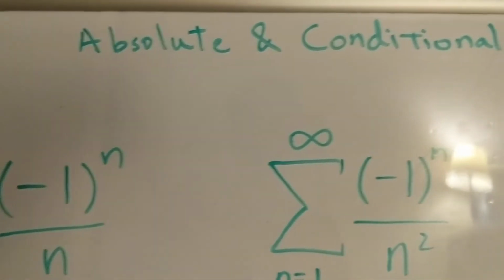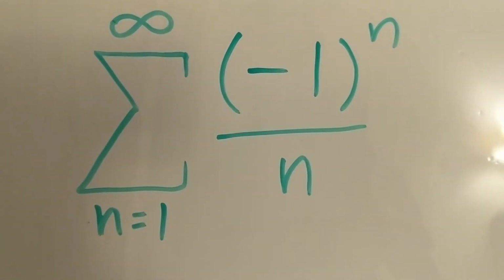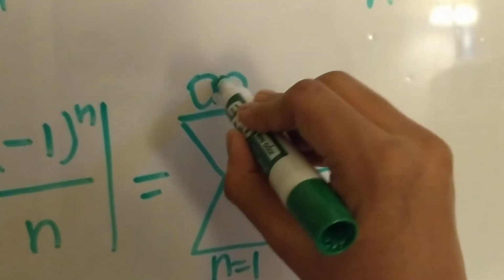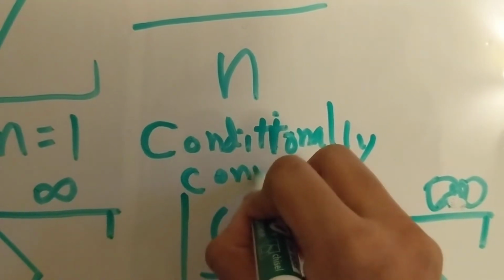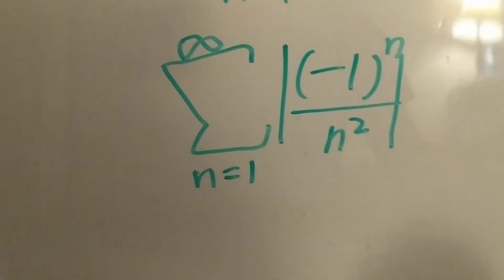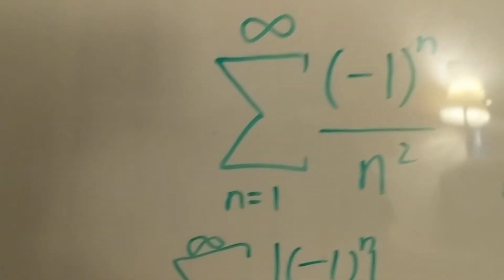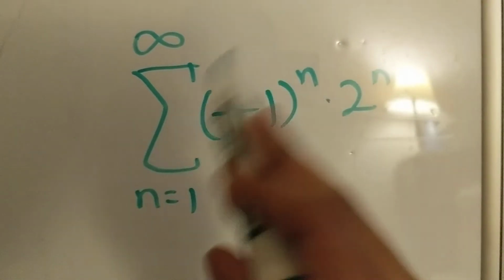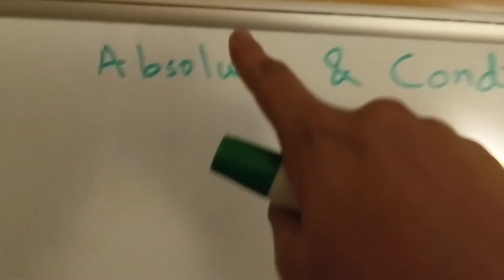AP Calculus B/C: Absolute and Conditional Convergence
Hey Guys! I hope this video about absolute and conditional convergence helped you guys understand the concept! I really appreciate the support! This is a topic in Calculus and involves infinite sequences & series, it is covered in AP Calculus B/C. It is covered in Calculus III / 3. It is covered in College-level calculus. It is from Unit 10 of the AP Calculus B/C Curriculum.